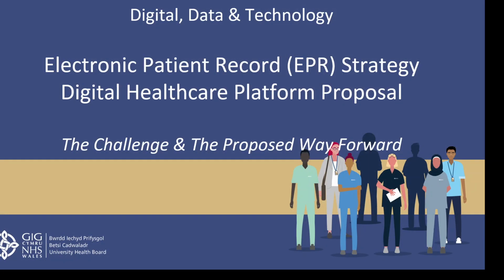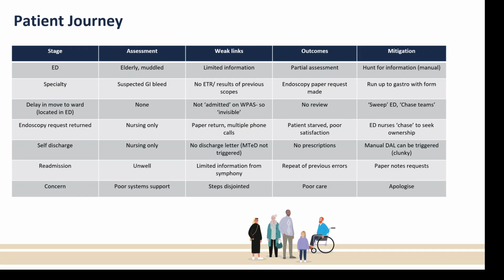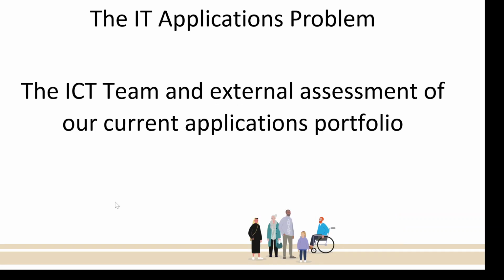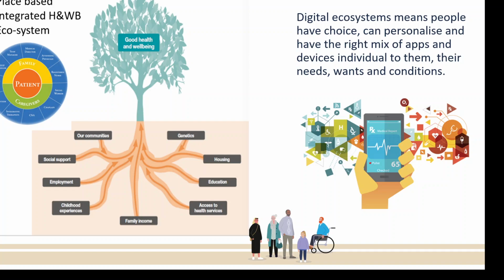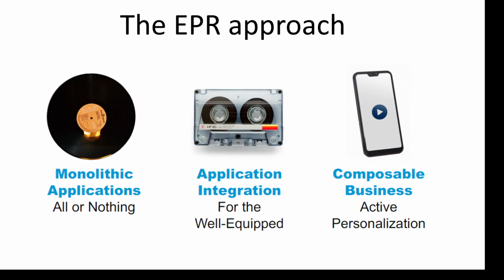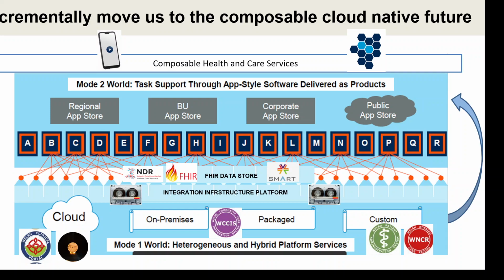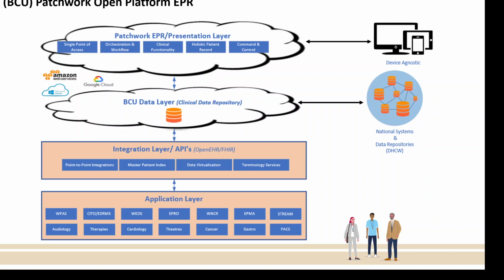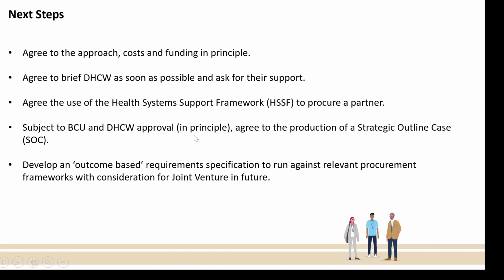Patchwork EPR approach - Draft and Take 1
Take 1 (Needs a lot of polish) overview of the patchwork EPR approach to solve the problems facing BCU with disjointed clinical processes, out of support applications and the need to deliver an EPR and Digital Health Platform to underpin the future models of care.